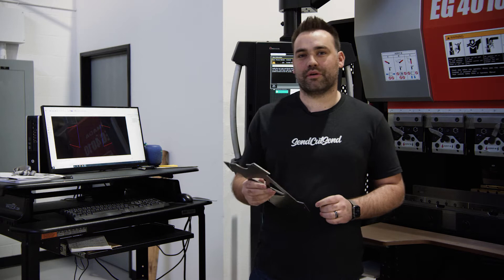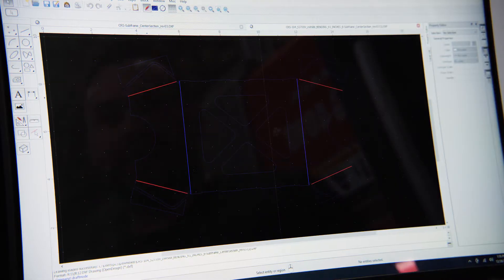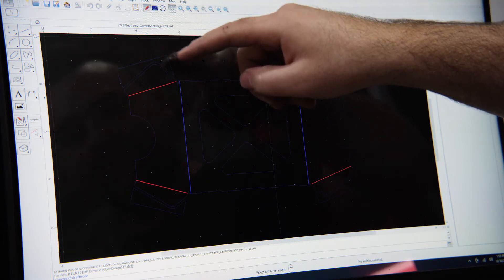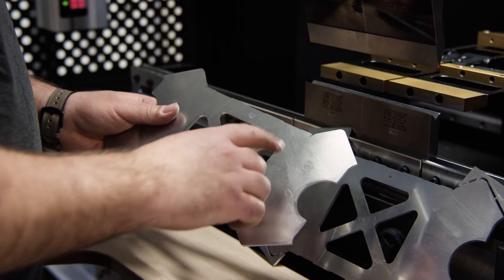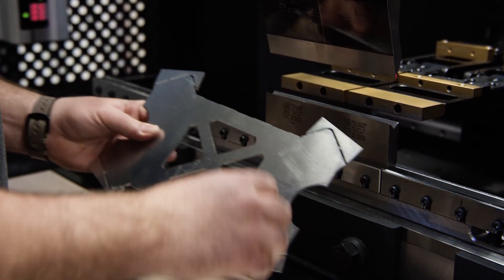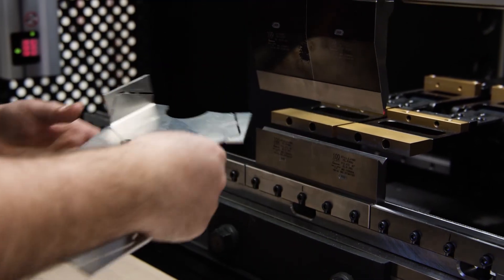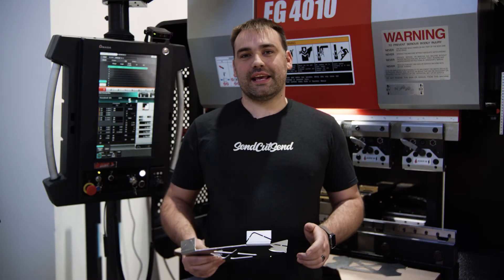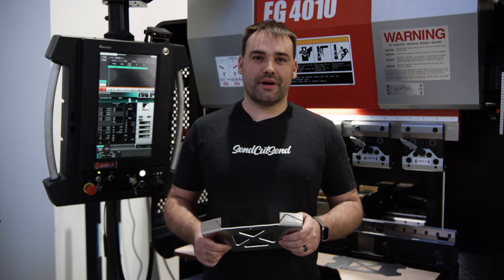Bending irregular shapes on a press brake - SendCutSend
Learn what to do when designing your custom metal parts that have irregular flange edges, and how to specify those for bending in a press brake.

Tips provided by online laser cutting and bending service, SendCutSend.com

Find out more about setting up your custom sheet metal parts for bending

Send Cut Send - Online Laser Cutting Service

If you need precision, laser cut metal parts, give SendCutSend a try. Prices start at $0.50 per part, with less than $39 minimum order. We are happy to cut a single part, or thousands.